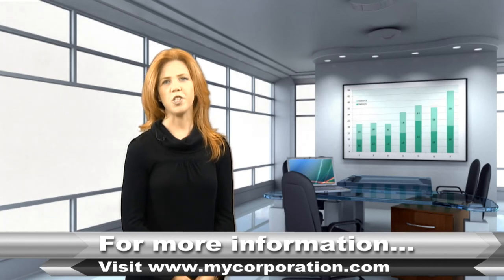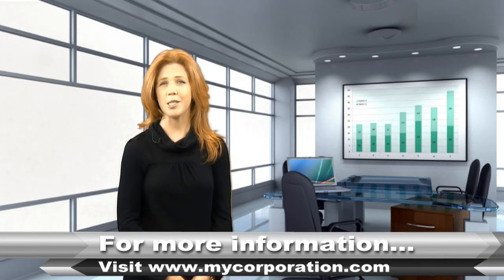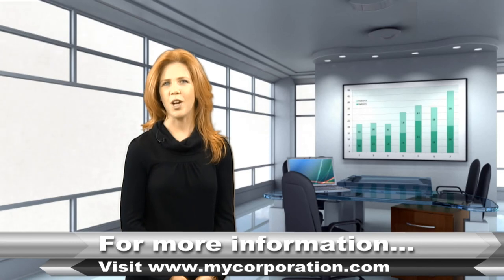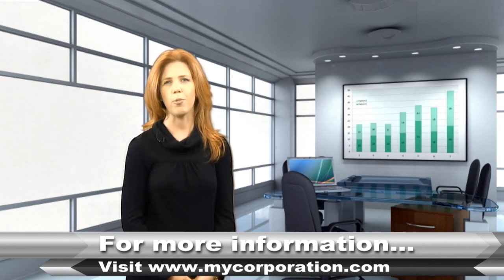What Is A Registered Agent?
MyCorporation CEO Deborah Sweeney explains what a registered agent is, and how it can benefit your business to have a third party agent designated to receive service of process.

[Video Transcript]: When you form a corporation, the state will require you to provide a registered agent. A registered agent is the state's way of communicating with a corporation or LLC. At a technical level, the registered agent fulfills legal obligations the state must afford to corporations or LLC's. A corporation retains certain legal rights, including due process, which entails the right to be given notice. States require corporations and LLC's to provide an agent to help the state provide notice. It's easier to understand what a registered agent is by thinking about how things would be if there weren't a registered agent. How does a state provide notice to an entity that really only exists on paper? And how does a corporate haven state like Delaware or Nevada provide notice to a corporation that registers in the state but does all its business in other states. The registered agent provides the solution. Any communication from the state to the corporation goes to the registered agent. The registered agent operates as an administrative link with the state, forwarding all documents and notices to the corporation, and reporting on whether the corporation is in good standing with the state. If a corporation or LLC does not maintain a registered agent in the state, it might look its legal status or incur other penalties. Failure to maintain a registered agent, or an agent who does not perform his or her duties can be disastrous for the company in the event of a lawsuit. There are advantages to having a third party serve as your registered agent. The corporation or LLC can move without having to file and pay for a change of address with the state. A third-party registered agent can keep track of all legislative changes and all requirements within the state, and provide timely notice of any actions against the company. A third-party registered agent can also prevent embarrassment from customers and employees, by not being served a lawsuit or legal action at the corporate office, or a principal place of business.